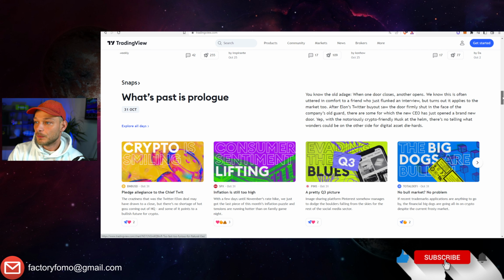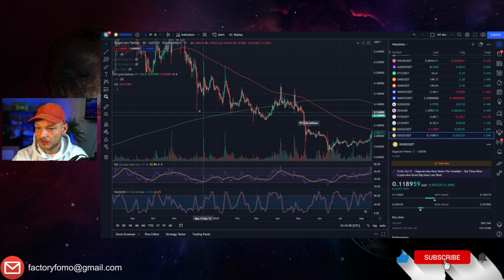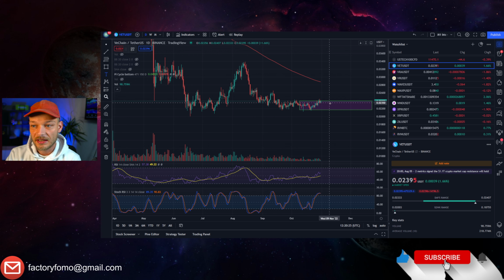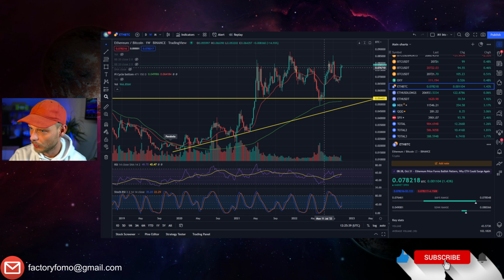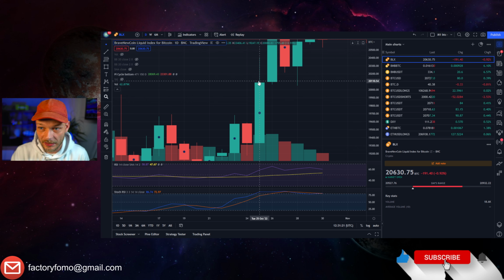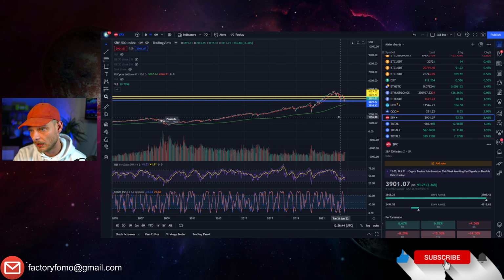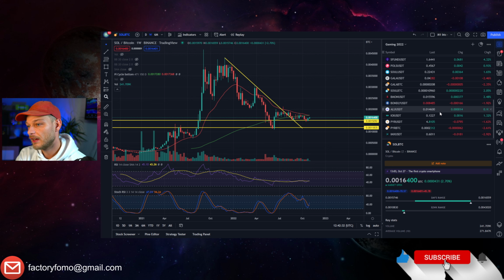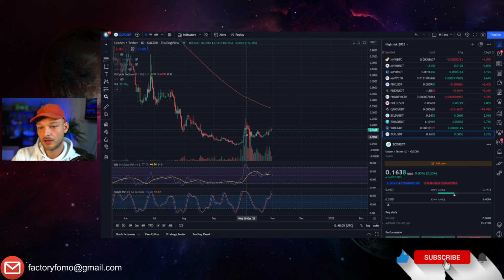Upgrade Your Crypto Skills! Draw Trendlines, Read Charts And Find The Best Altcoin Buy Entries!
Some people that are interested in crypto can't really read charts or havent used Tradingview yet. You don't need it as a long term investor but it absolutely can't hurt to be able to read crypto charts and to know how to draw a simple trendline. In this video I will show you how to use tradingview

The Fomo Factory is the second channel of Fomotion where we talk about the major alts, how to make money with cryptocurrency by trading, staking and more.

0:00 Introduction
0:57 Bitcoin nearning it’s all time high
2:46 Altseason??
4:34 Cake breakout
8:00 Stake your Cake
8:59 Cake price prediction
10:30 Taking profits
11:24 XRP massive gains coming up
12:10 $10.000 XRP ???
13:00 New all time highs for XRP
16:05 Could XRP go break ATH fast?
17:52 What are you bullish on?
18:26 ETH big breakout coming
21:03 ADA is on sale but not for long
23:00 Why Cardano hasn’t pumped yet